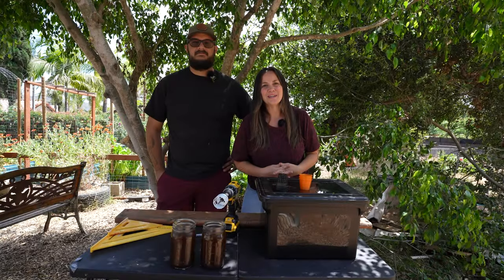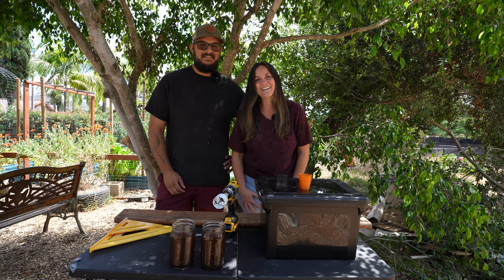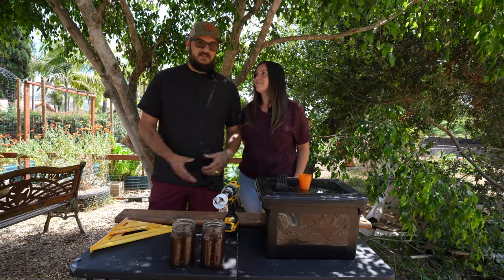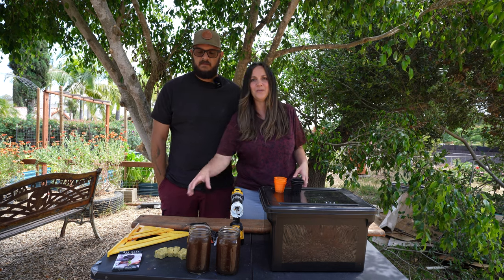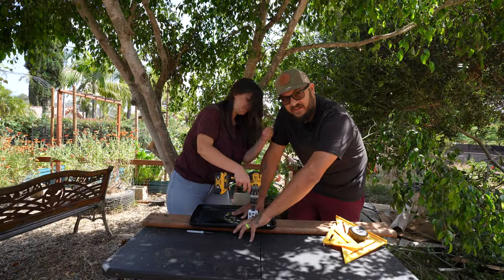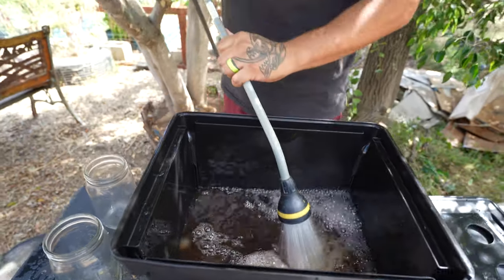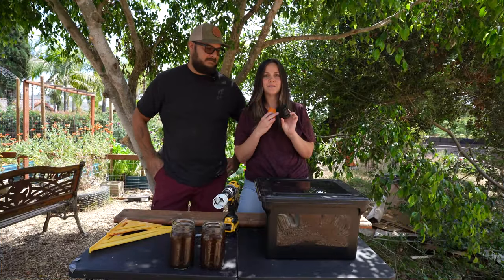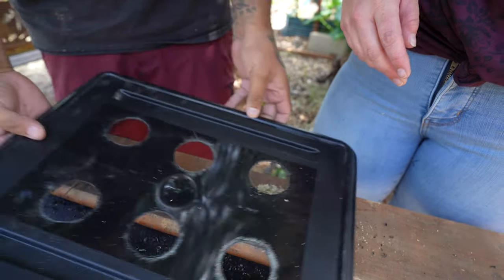Quick, Easy, and Cheap Hydroponics ( The Kratky Method)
Starting to grow your own food at home doesn't get easier than the Kratky Method. This simple hydroponics system is quick, easy and cheap to make. It also takes up very little space so it is a winner all around for anyone looking to get growing food right now with out setting up a  dedicated garden space.

00:00 - 00:18 Welcome
00:19 - 00:42 Save $$ on Water
00:43 - 01:19 Does not have to be expensive
01:42 - 02:25 Compost Tea
02:33 - 03:34 Net cups
03:35 - 05:30 Supply list
05:31 - 07:10 Marking and making your cuts
07:11 - 08:14 Adding water and nutrients
08:15 - 08:30 Check the water level
08:31 - 09:12 Planting seeds
09:13 - 10:36 Final tips
10:38 - 11:32 Bloopers and outtakes